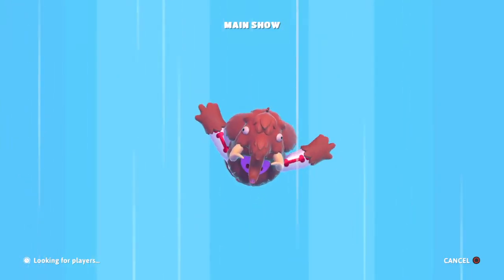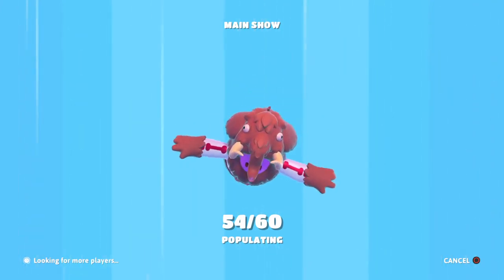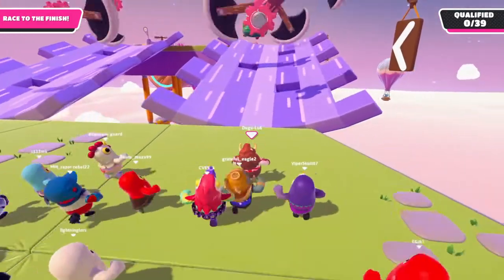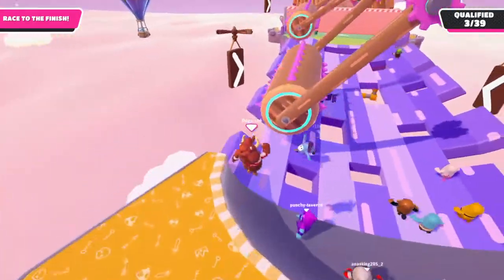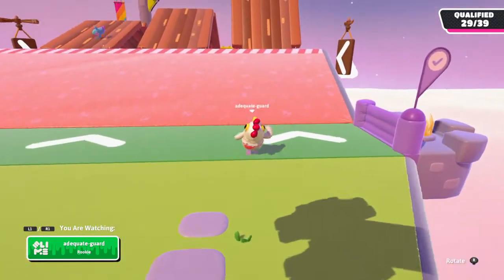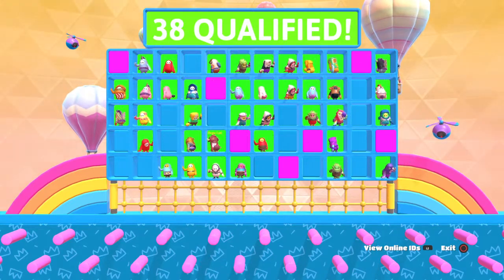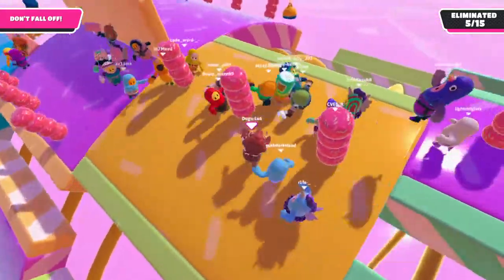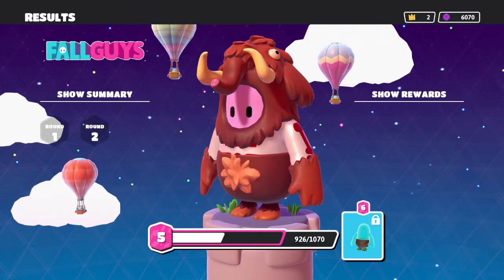Fall Guys: Ultimate Knockout